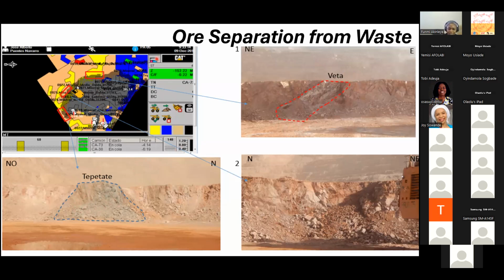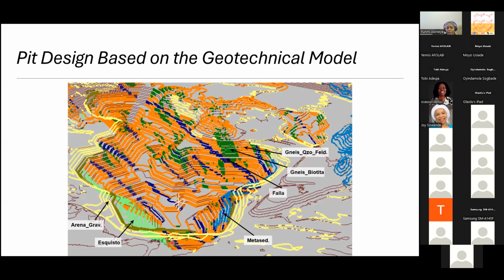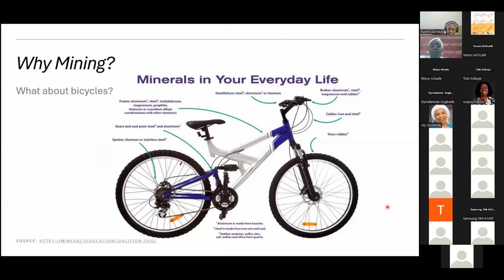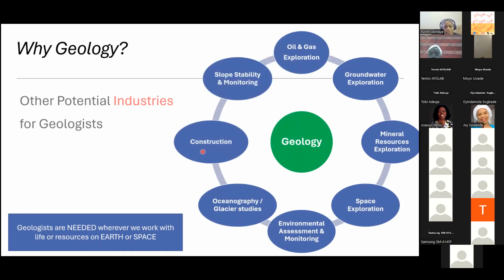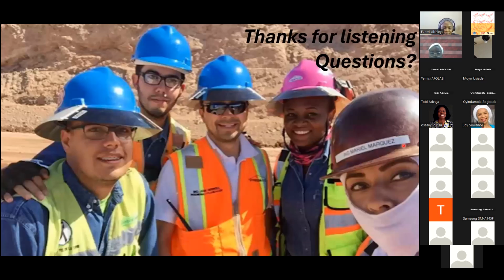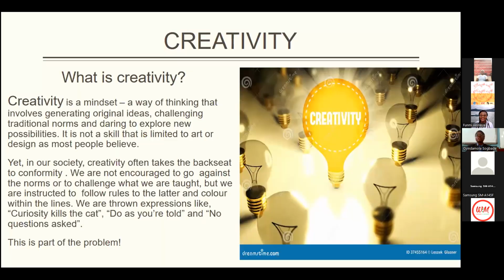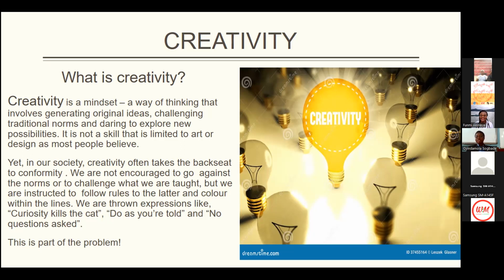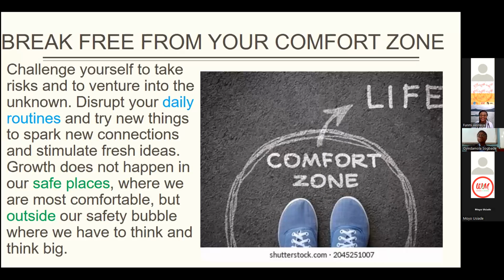WIMTI Class- March 2024 Edition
Honoring International Women's Day: Highlights from the March 21st Wimti Class.

Our Women in Mining Training Institute (WIMTI) Class for the month of March was held on March 21st. Our speakers were Funmilade Akinleye, Dr Osasuyi Dirisu, a 9 year old student Darasimi Esan and a secondary school student, Oyindamola Sogbade.

Four topics were treated which are (1)Geology as an inspiring profession contrary to the myth.
(2) Insight into Mining Futures: Opportunities and Challenges
(3) Who inspires me and what do i aspire to be when i grow up
(4) Unlocking Creativity: thinking outside the box in respective to the names listed above.